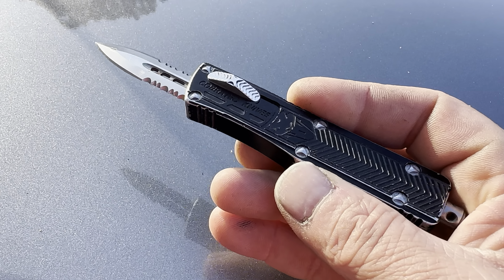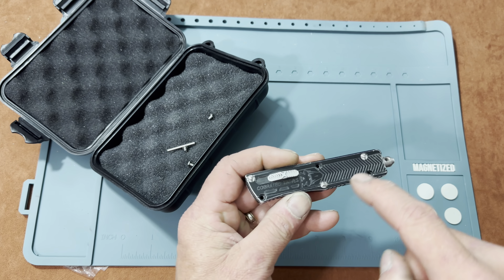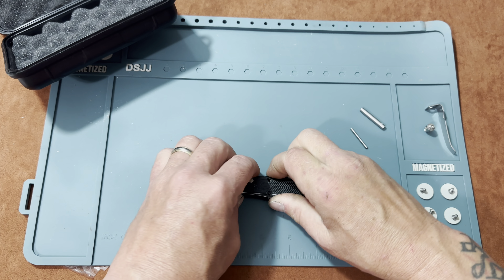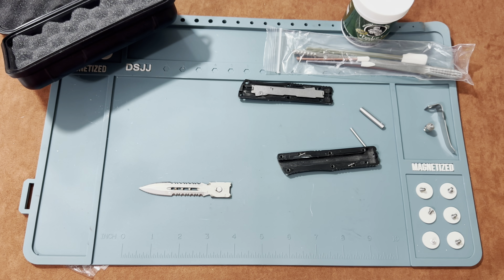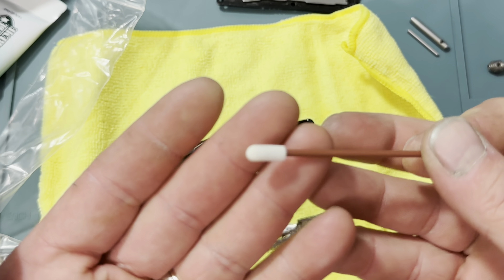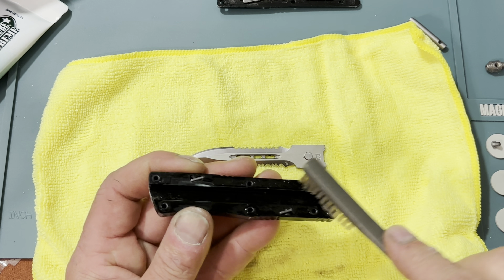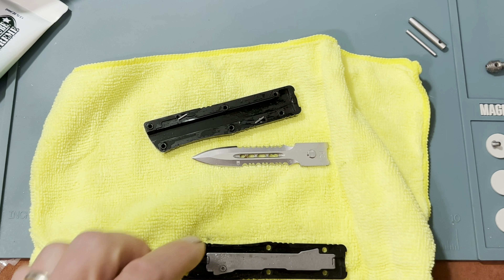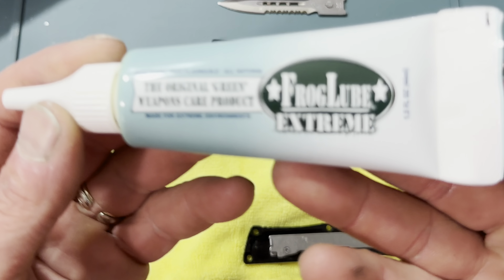Cleaning your Cobratek Knife- Disassembly, clean, lube.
Get some frog lune.